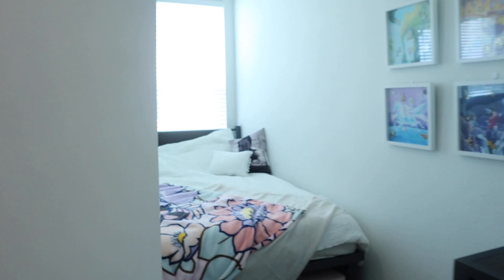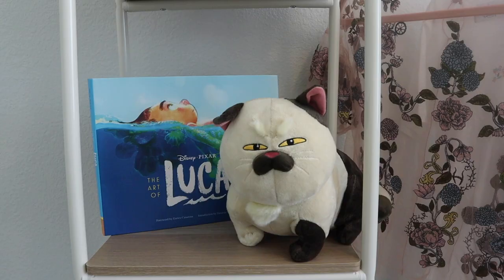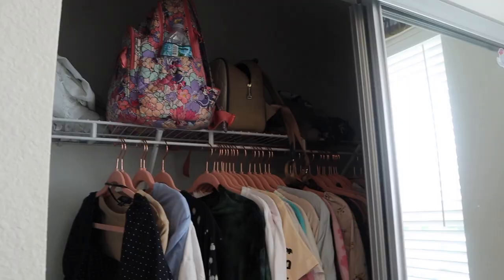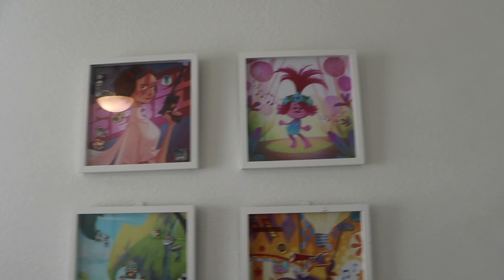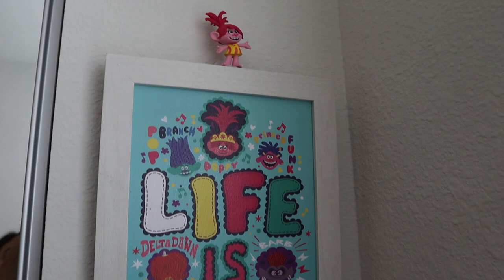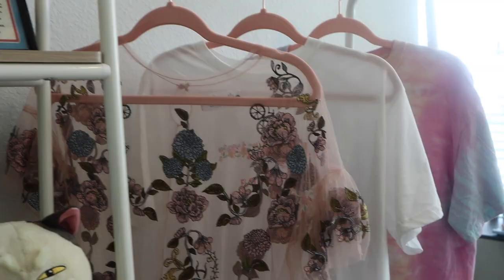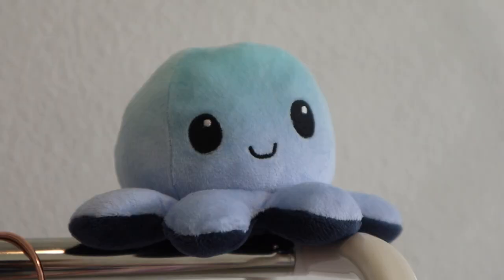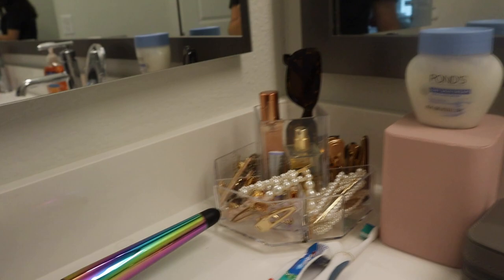DCP 2021 ROOM TOUR AT FLAMINGO CROSSINGS 4x2 | disney college program | angela frugone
my room is finally decorated and ready to be lived innn.